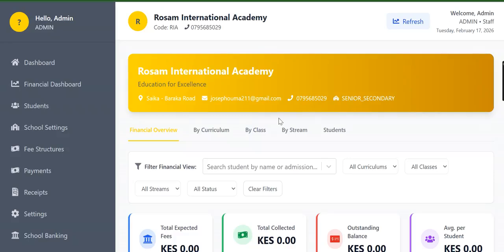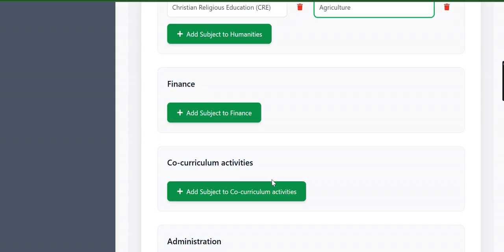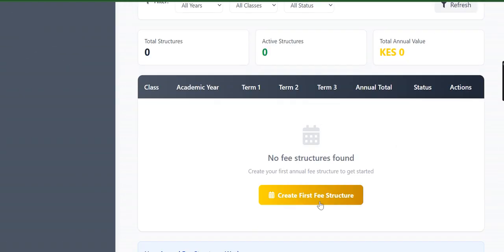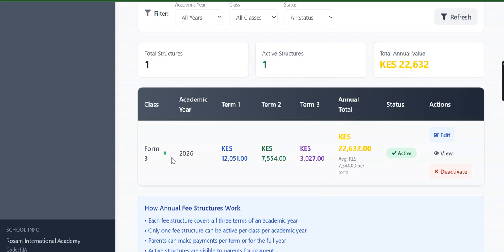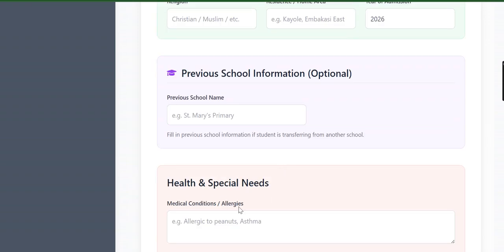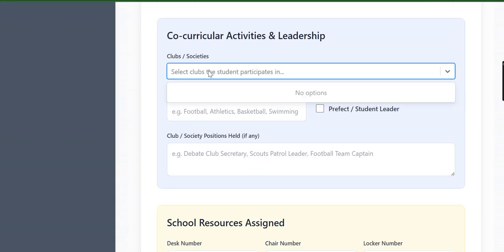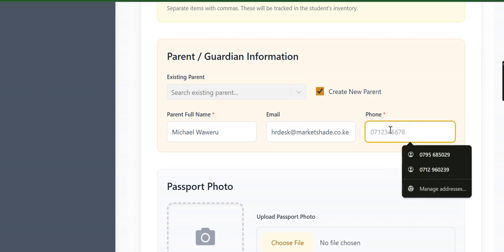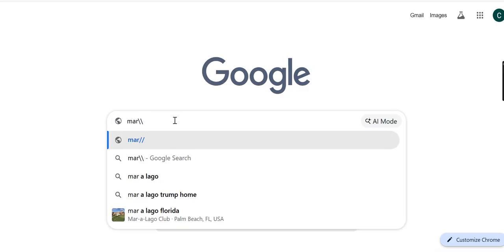student and fee structures